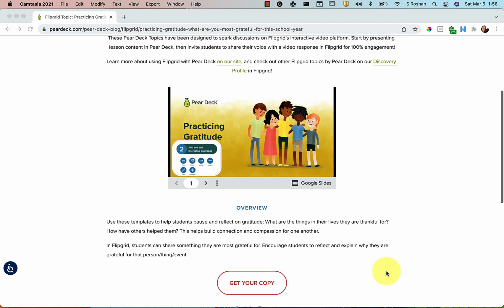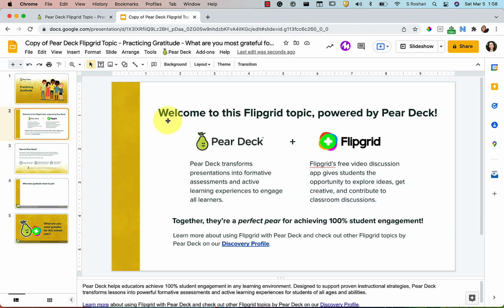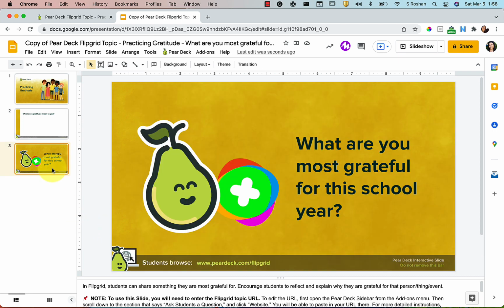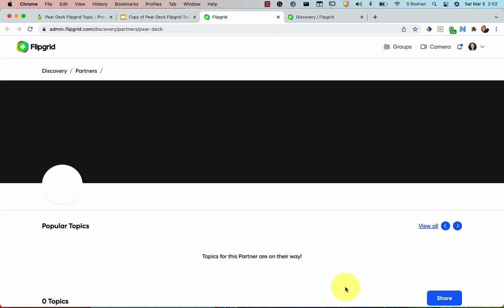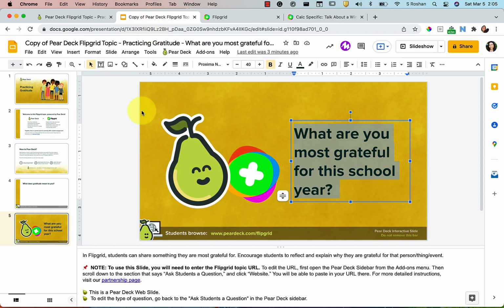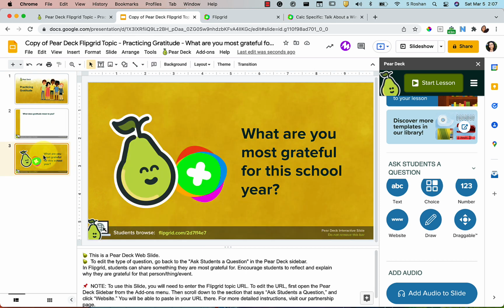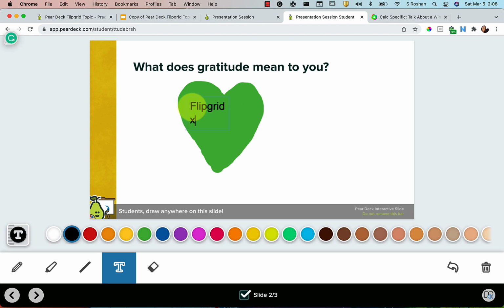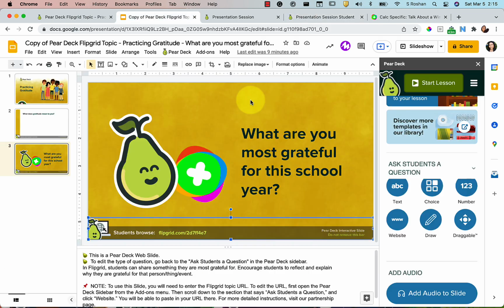Pear Deck is joining the Flipgrid Discovery Library!